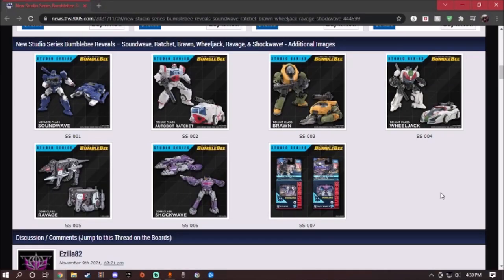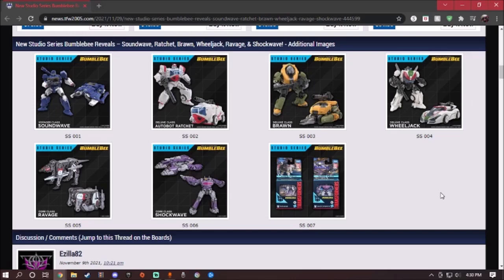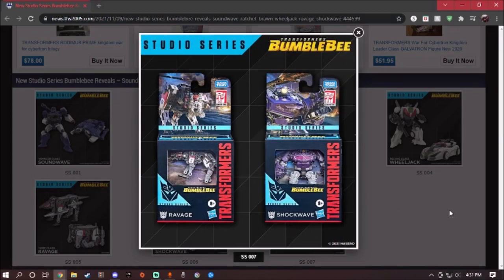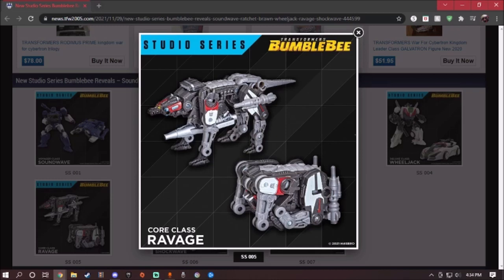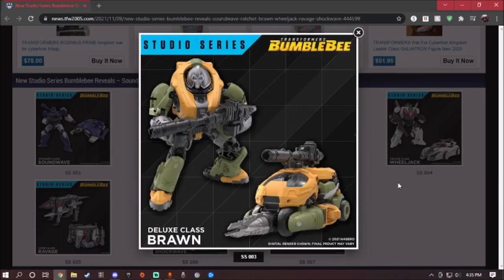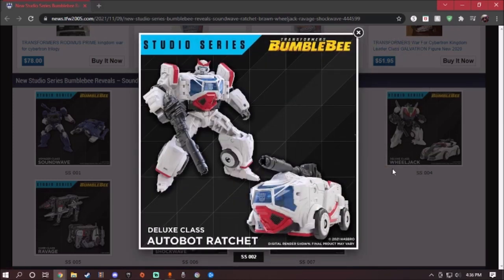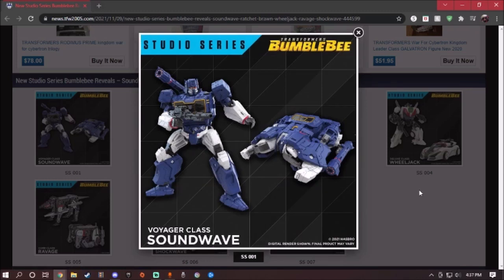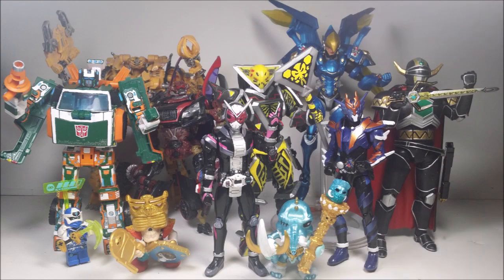Transformers Studio Series Bumblebee Movie Soundwave, Wheeljack, Shockwave, etc preview!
Origin: RuubenSoto66610